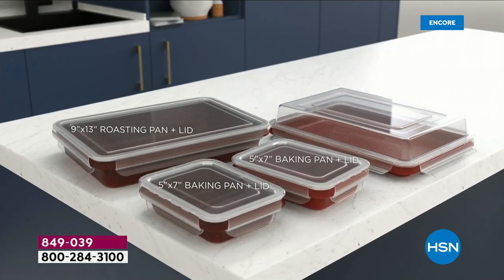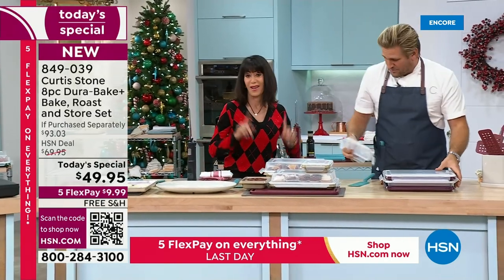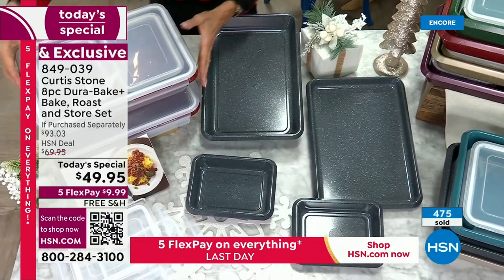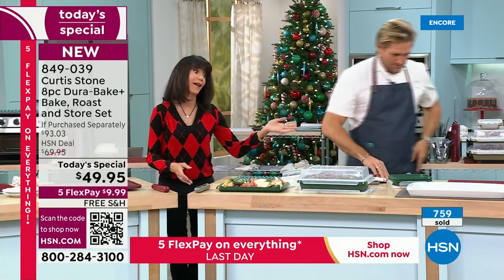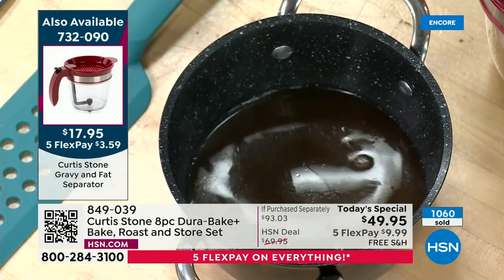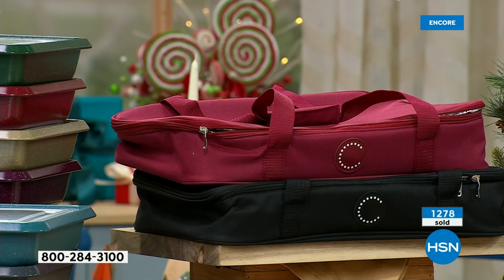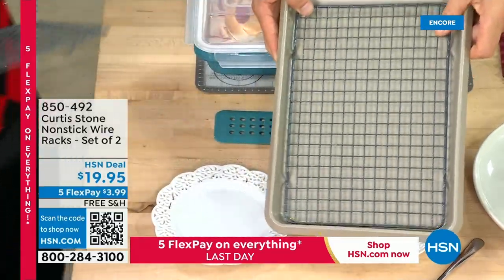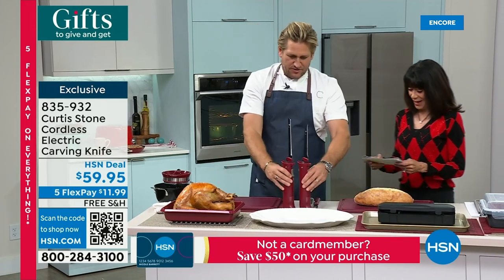HSN | Chef Curtis Stone Holiday Prep 11.11.2023 - 02 AM